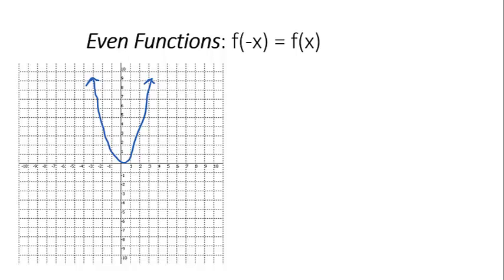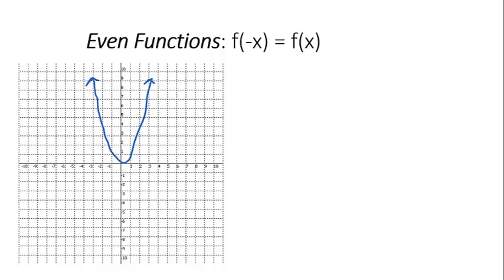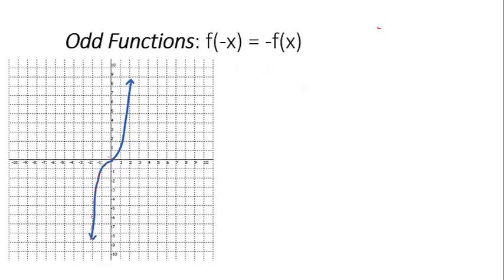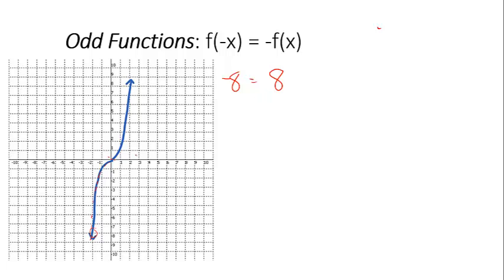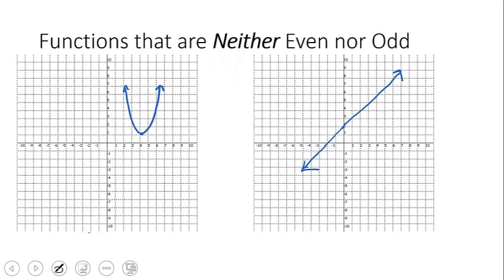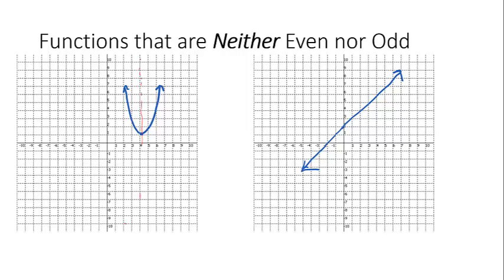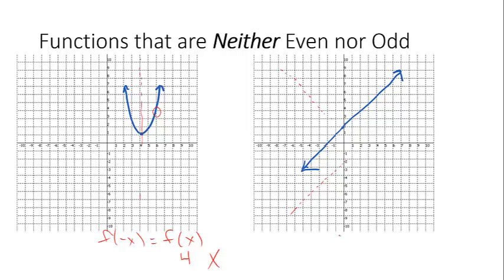2.2 Even & Odd Symmetry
Even & Odd Symmetry